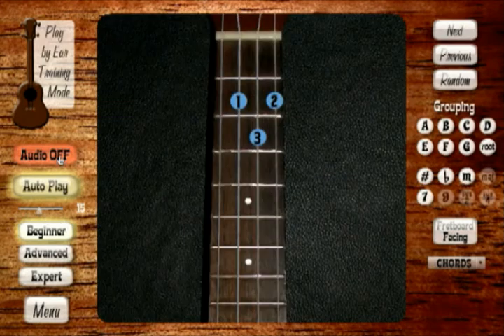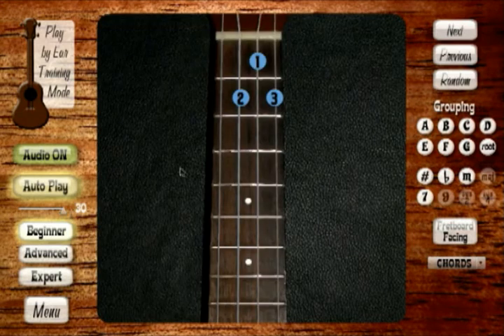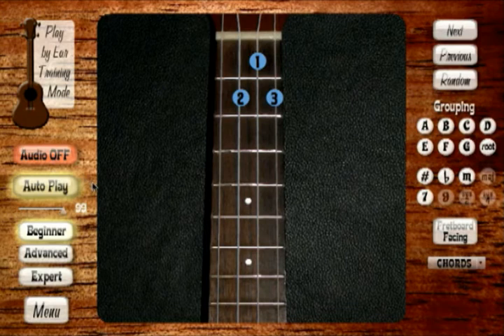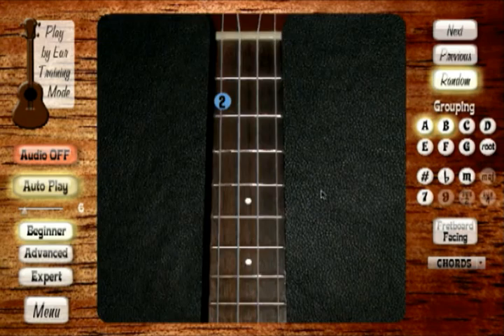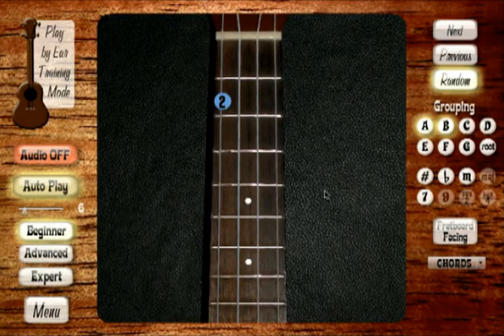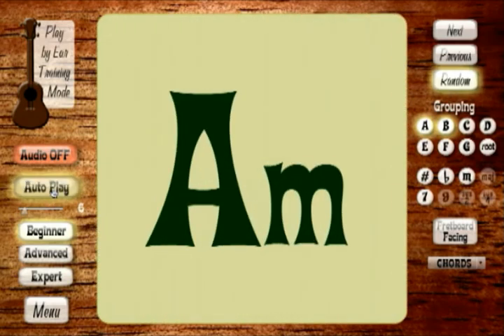Speak Ukulele 2 - Manual and Autoplay Modes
Tutorial from Speak Ukulele 2